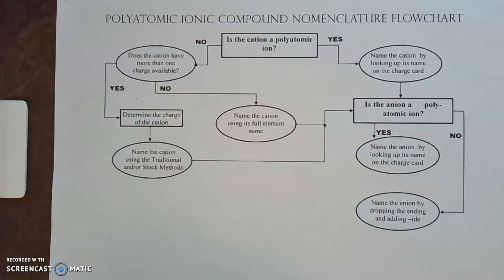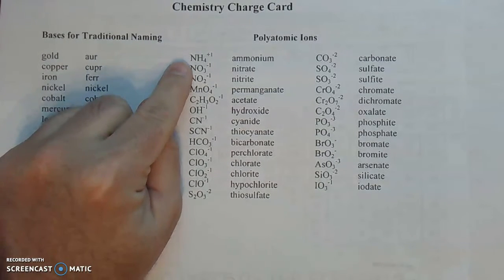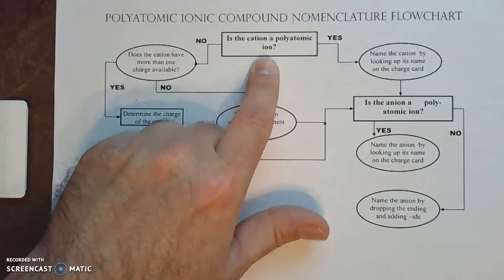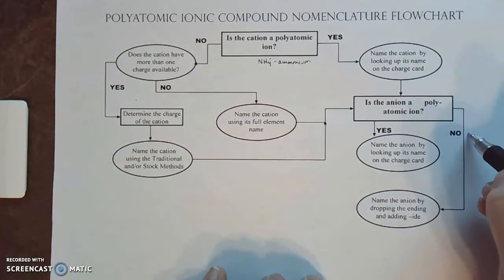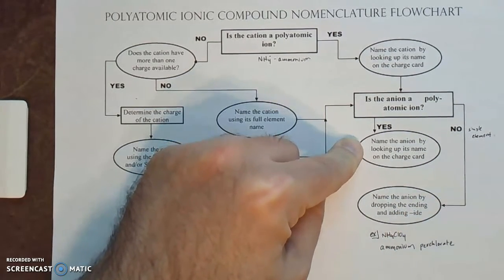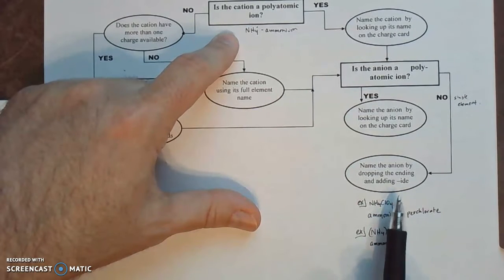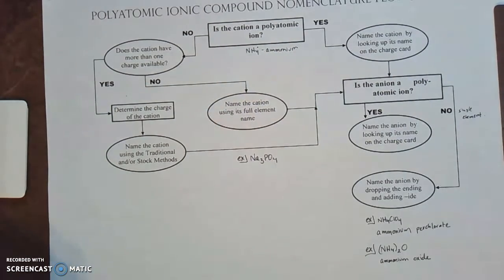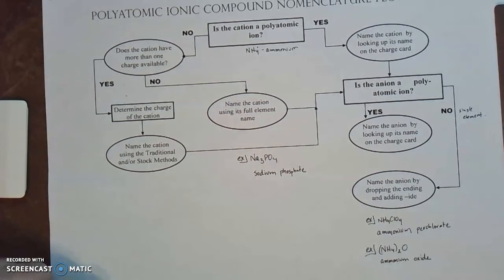Chem I Unit 5 Lesson 5 Video 1